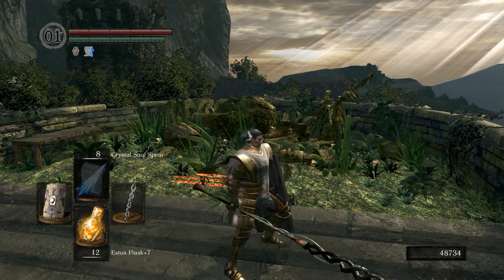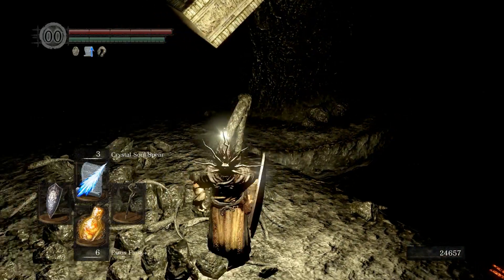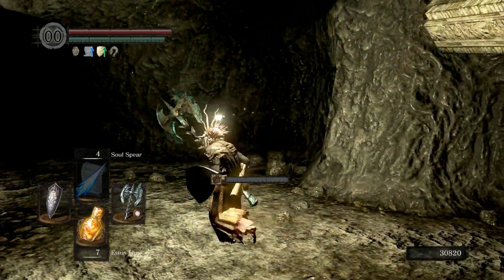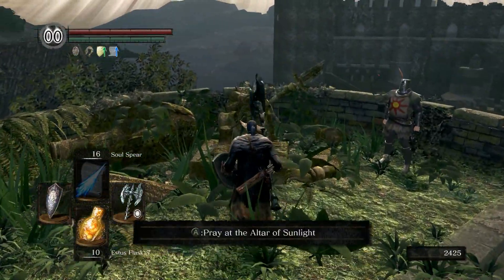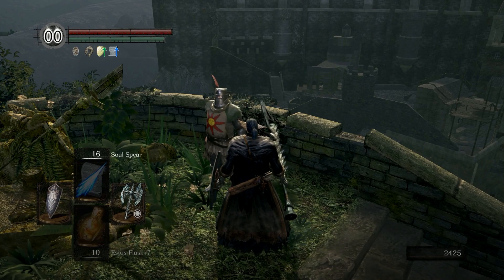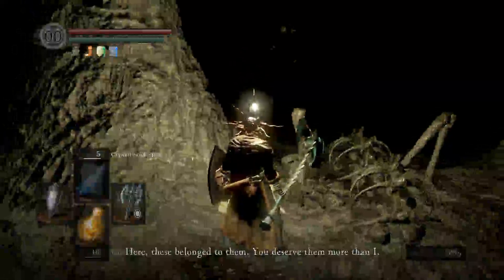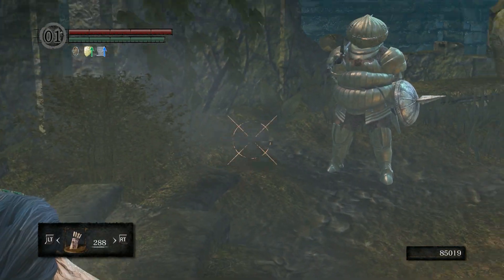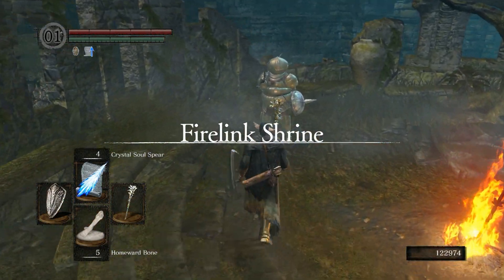Let's Play Dark Souls Remastered- Bonus Episode 1- Missed Dialogue And Character Quest Ends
We go around and get dialogue that we missed the first two times around, as well as finish Siegmeyer's and Solaire's quest, and also a character I just completely forgot about. Also, Patches hates Clerics.